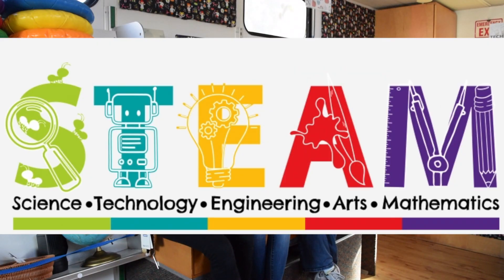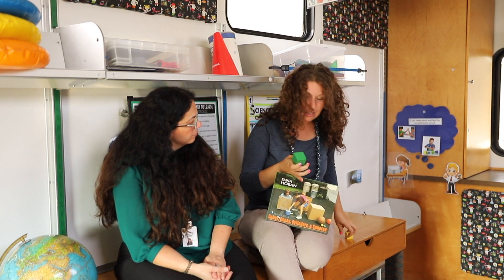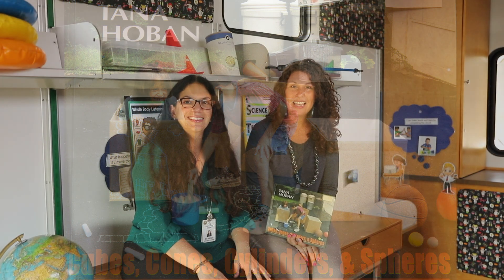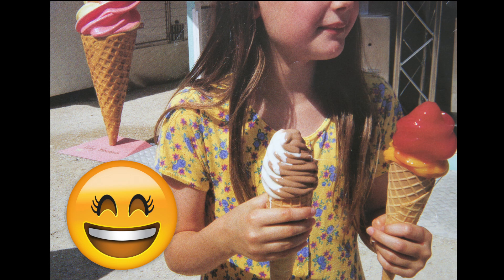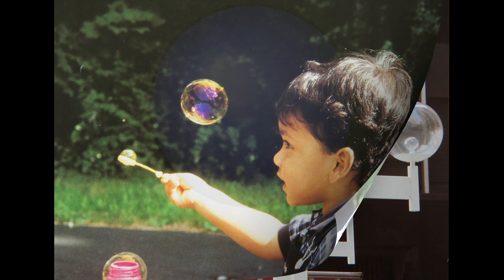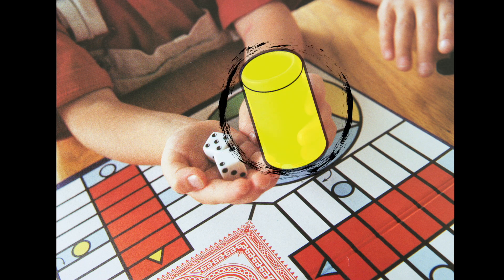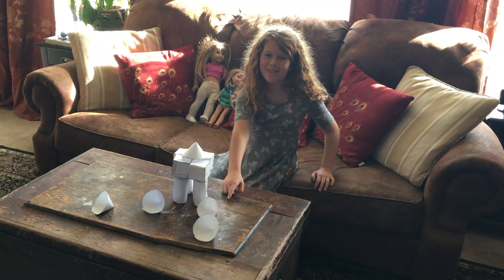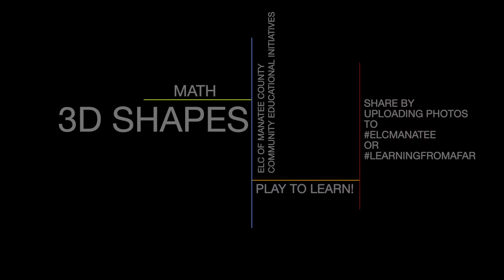Read-Aloud : "Cones, Cubes, Cylinders, & Spheres"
The featured story is "Cubes, Cones, Cylinders, & Spheres" by Tana Hoban.